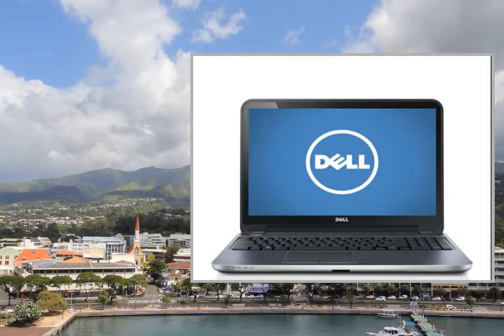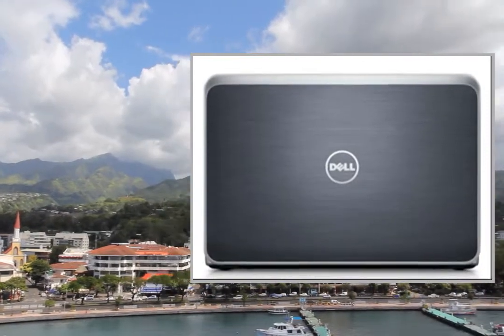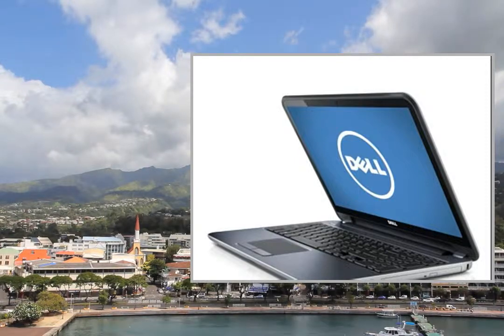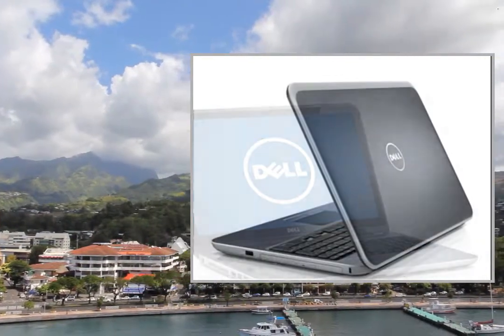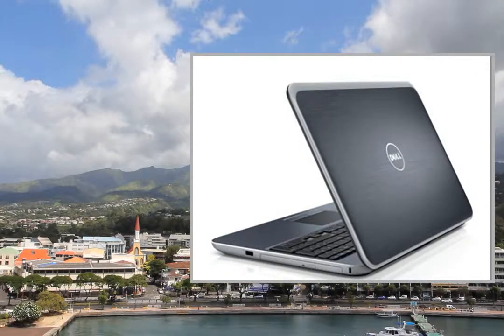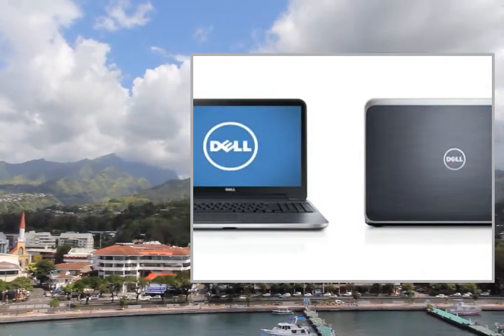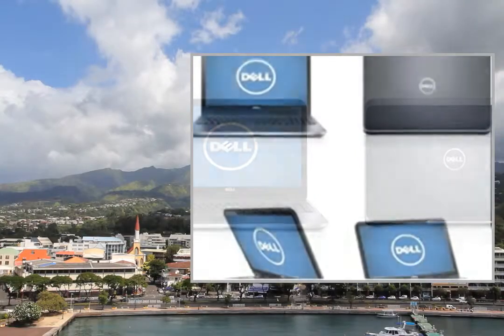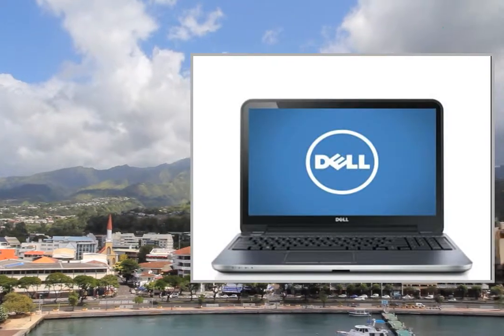Dell Inspiron 15R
Pгоduсt Dеsсгіptіоn
Dell Inspiron 15R Touch Laptop: Make a stylish impression.Enjoy this newly redesigned 15" laptop that's 17% thinner than previous generations. Features 4th Gen Intel® Core™ processors, a 10-key number pad and a multi-gesture touchpad that lets you interact with ease.Processor: 4th Generation Intel® Core™ i7-4500U processor (4M Cache, 1.8 GHz)Display: 15.6 inch LED Backlit Touch Display with Truelife and HD resolution (1366 x 768)Memory (RAM): 16GB, DDR3L, 2 DIMM, 1600MHzStorage (hard drive): 1TB 5400RPM SATA Hard DriveOptical Drive: Tray load DVD Drive (Reads and Writes to DVD/CD)Color: Moon Silver TouchDell P/N: i15RMT-14878sLVGet more with a touchscreenExperience hands-on interactivity with touch functionality. The things you do with a mouse and keyboard are more intuitive with touch. Access your email and favorite websites, view and edit your media, and switch between apps, all with the touch of your fingers on the screen.Sit back and enjoy the showWatch your movies, games and videos come to life on the Inspiron 15R, featuring tray-load optical drive and Waves MaxxAudio® 4.0. Connect to your HDMI-capable TV or monitor for even more entertainment options.15.6" display: Makes your photos, videos, movies and other onscreen images pop on a 1366 x 768 display in 720p.HDMI 1.4 connection: Complete your home entertainment experience by connecting your Inspiron 15R to an external HDMI-capable TV or monitor via the HDMI 1.4 port.Waves MaxxAudio® 4.0: From crisp highs to warm lows, MaxxAudio® 4.0 gives you total control over your Inspiron 15R's frequency response.Essential featuresFoster your creative side or enjoy your favorite media. The choice is yours with the Inspiron 15R, featuring a spacious hard drive, 8-in-1 media card, USB 3.0, 10-key number pad and more.Ports: Connecting to your peripherals is simple with ports including USB 3.0, HDMI 1.4, and RJ45 Ethernet ports.8-in-1 media card: Enjoy media-format freedom with an 8-in-1 media card for...

Intel Core i7-4500U Processor 1.8 GHz
16 GB DDR3L SDRAM
1 TB 5400 rpm Hard Drive
15.6-Inch Touchscreen Display